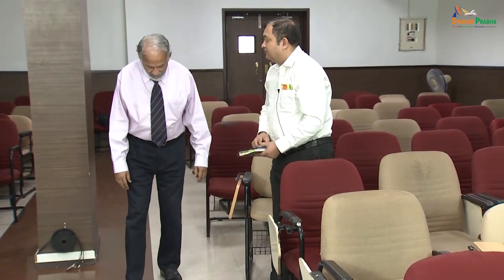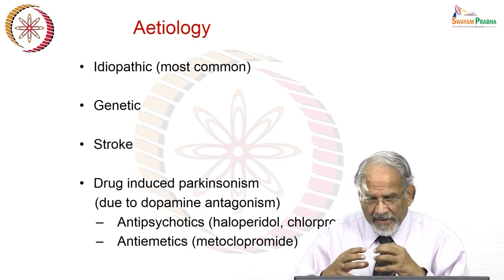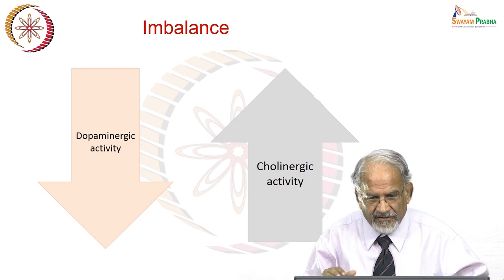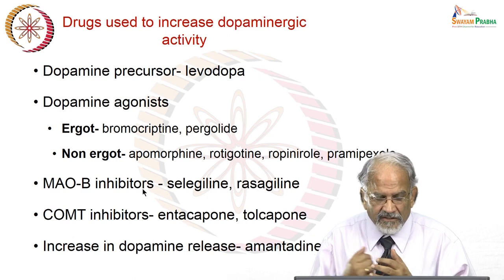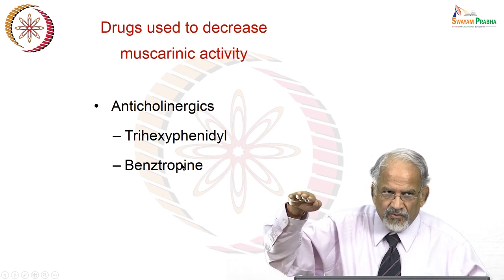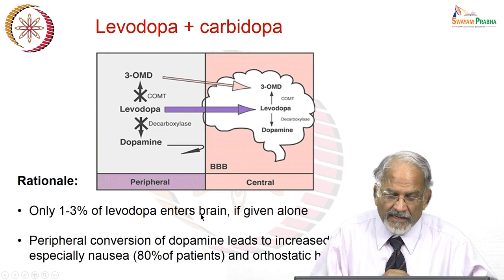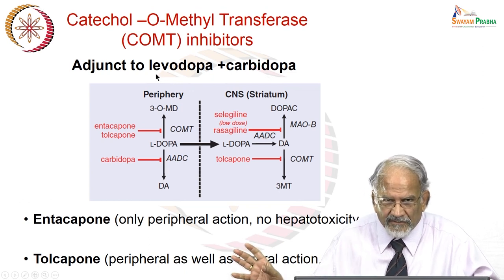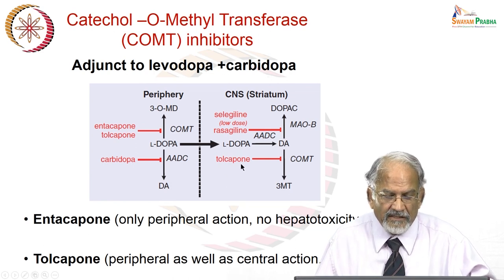Drugs used in parkinsons disease